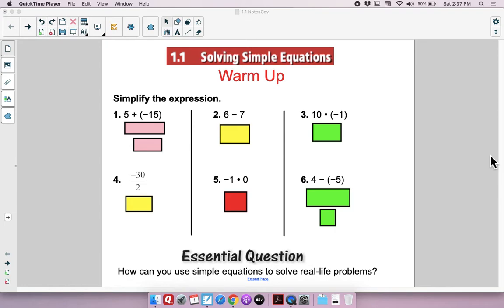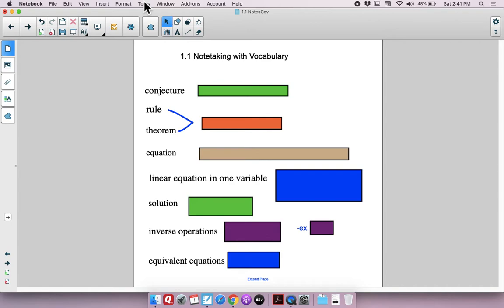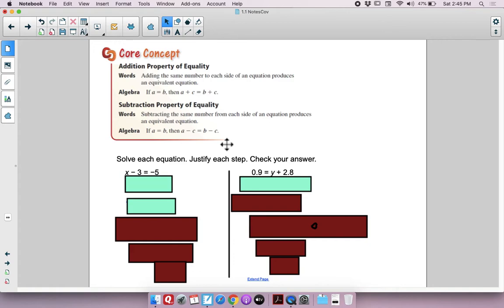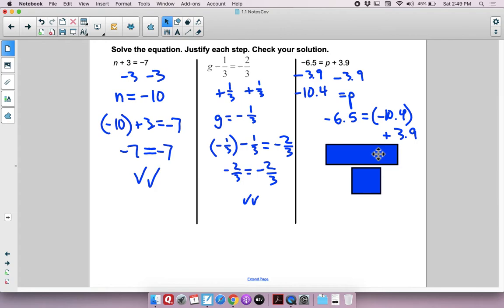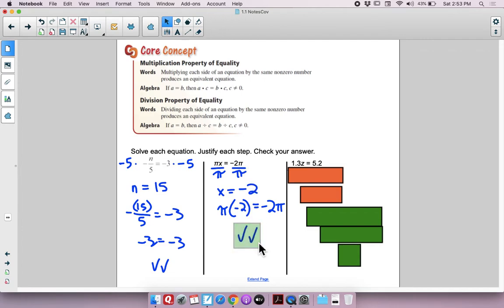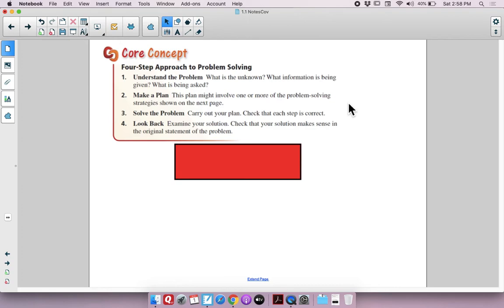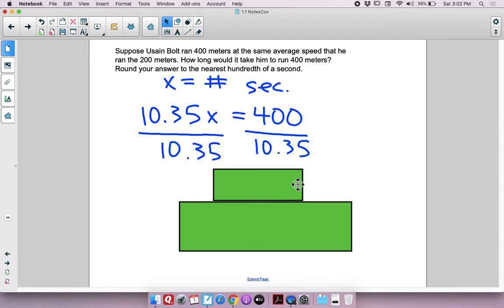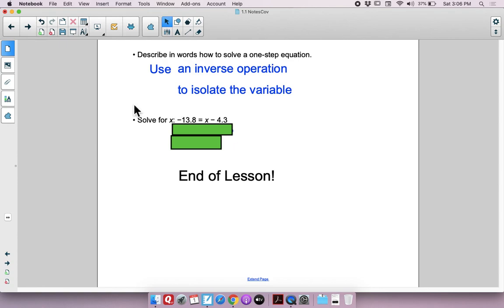1 1 Lesson Video